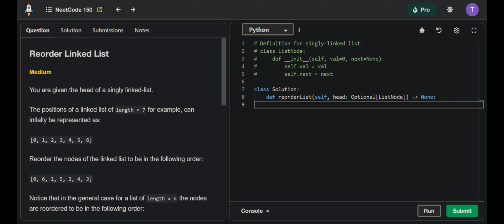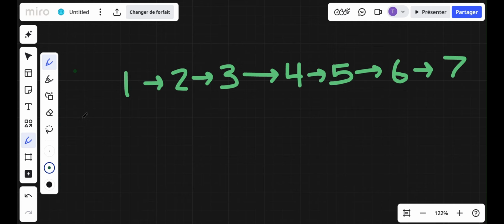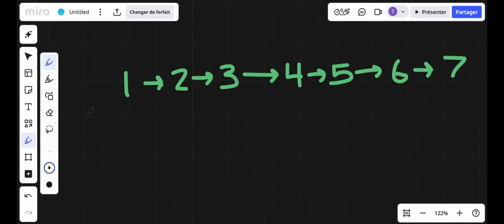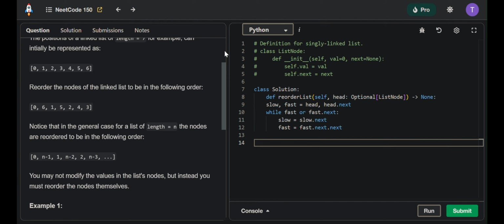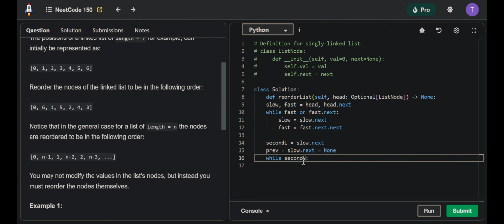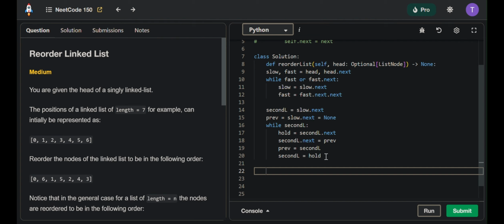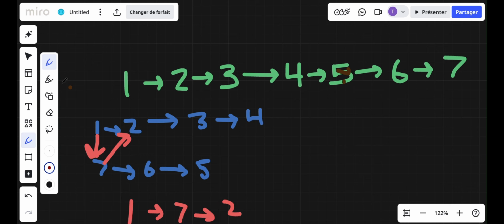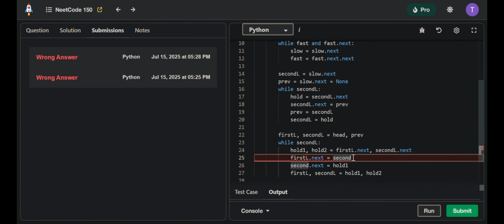38. Reverse Linked List - Neetcode 150